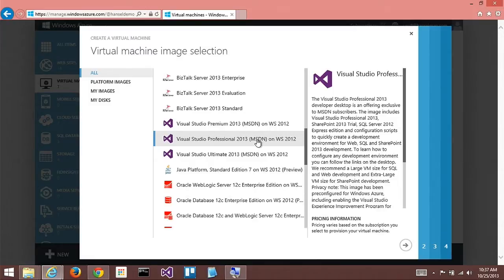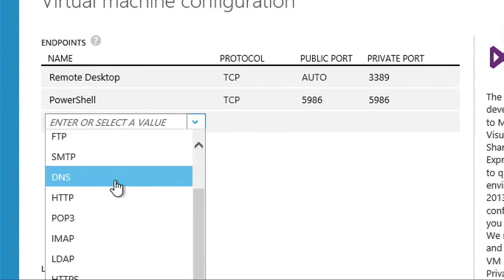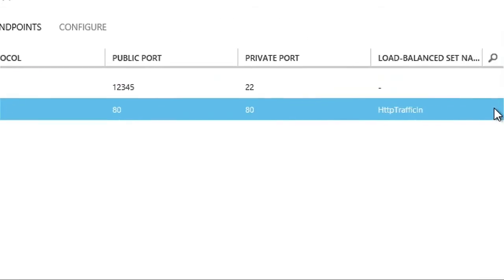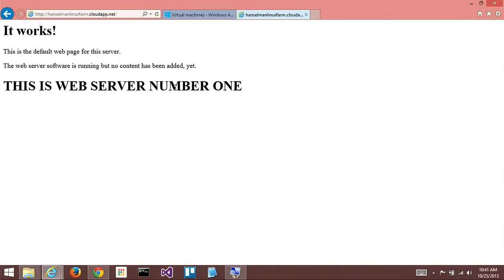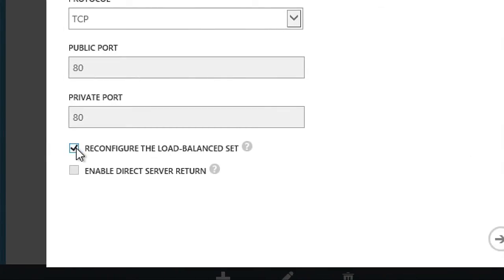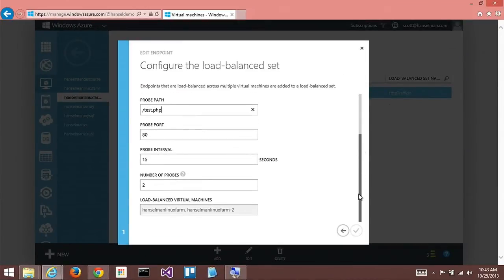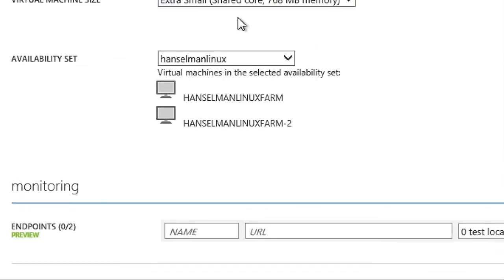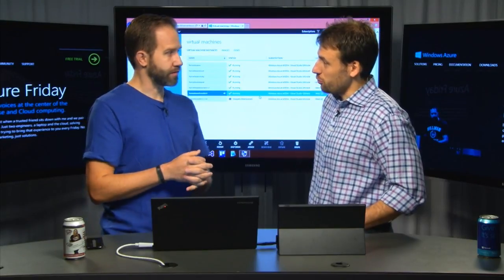Configuring Virtual Machine endpoints and load balancing a Linux VM Web Farm - Azure Friday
Scott and Corey configure Virtual Machine endpoints and load balance a Linux VM Web Farm.